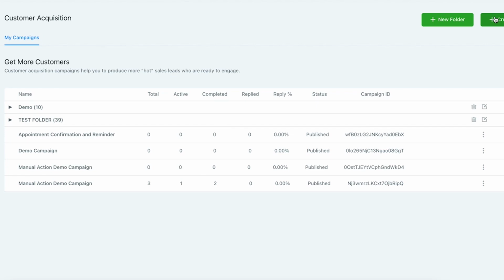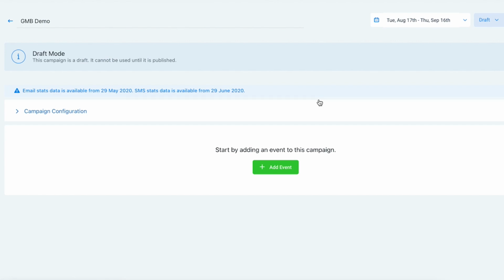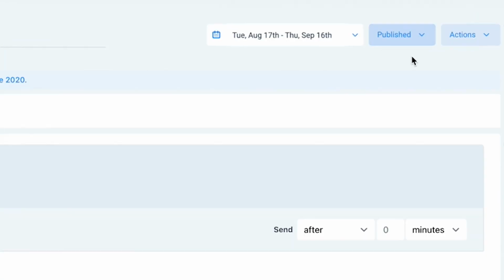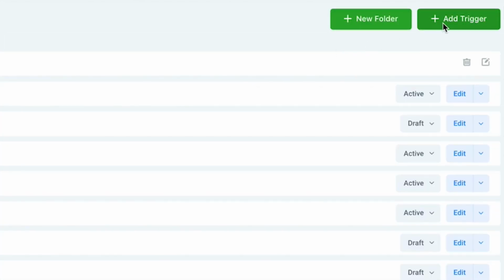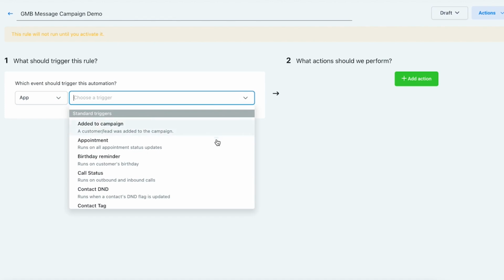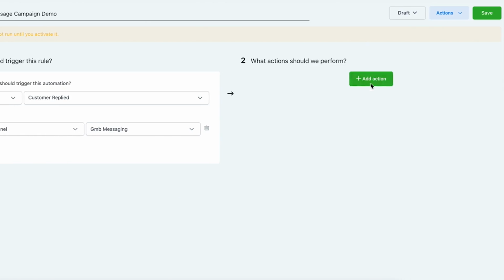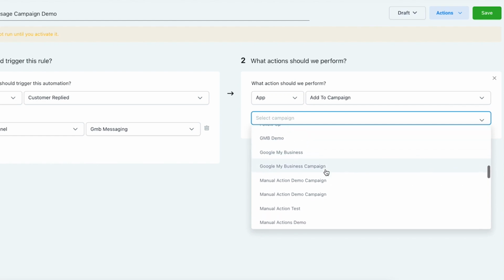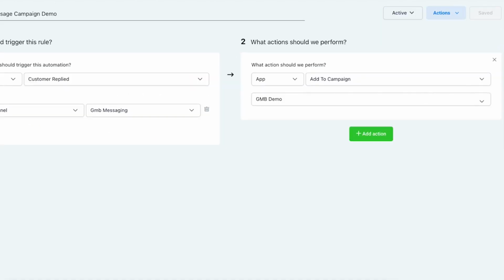How to Create and Use the Google My Business Campaign Step in Media Shield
◼️ Google My Business (GMB) Messaging is a feature that allows you to communicate with potential customers. When someone Googles a category of business, such as “dog walkers near me” or “plumbers in Los Angeles”, etc., most businesses featured will have the buttons to call, save, get directions, or access the website. You can add a chat/message option (which must be turned on in your GMB settings) to make your business stand out and give leads an additional option for communicating with you. (Check out our other article on how to add GMB Messaging to your account if you need help setting it up.)

Once activated, this will allow you to conveniently reach leads through SMS communications, completely integrated with the system. Follow these steps to learn how to use a campaign action to expedite your responses for GMB messages.

NOTE: Check out our tutorial on GMB integration to ensure your integration is complete before following the steps below.

◾️ Step 1: Create a Campaign for the GMB reply.

- Navigate to Campaigns.
- Create a campaign and title it something like “GMB Message Reply”.
- Click “Add Event.”
- Select “Google My Business Messaging”.
- Create the message with something like “Hey there!” or “Hello!” and you’ll - see the preview pop up on the right side of the screen.
- Save the message.
- Switch the campaign from Draft to Published mode in order for it to run.

◾️ Step 2: Create a Trigger for the GMB reply.

- Navigate to Triggers
- Create a new Trigger.
- For Part 1, select “Customer Replied” and set the Reply Channel to “GMB Messaging”
- For Part 2, select “Add to Campaign” and choose the campaign you created in Step 1.
- Set the campaign from Draft ➡️ Active mode, and save your changes.
- Now, when someone replies via GMB Messaging, the trigger will fire off the response you set up in the campaign, automating this part of the conversation.